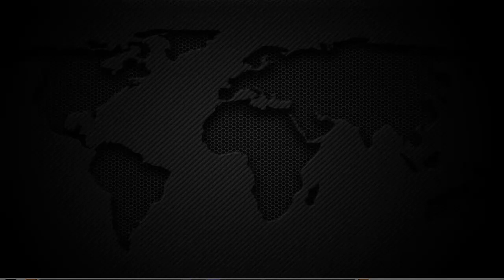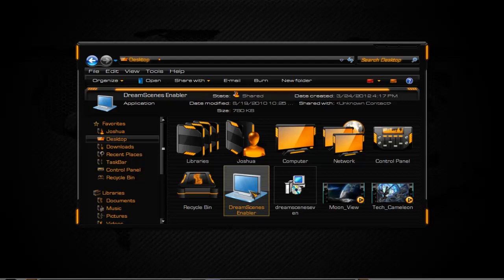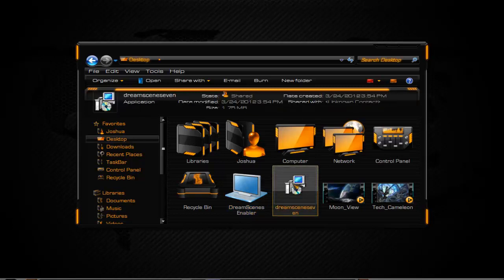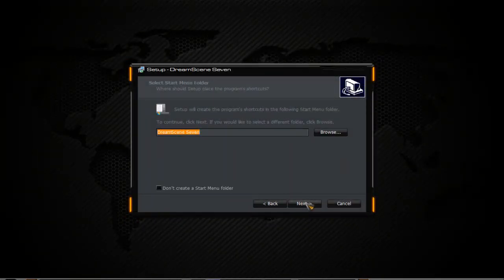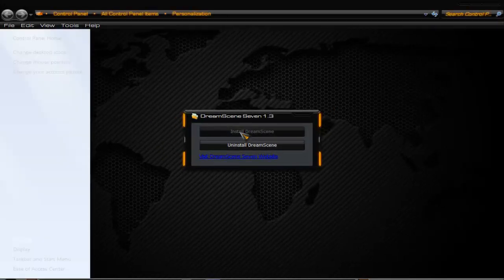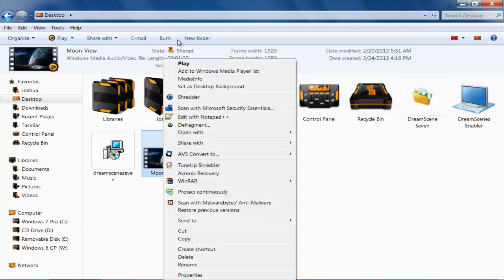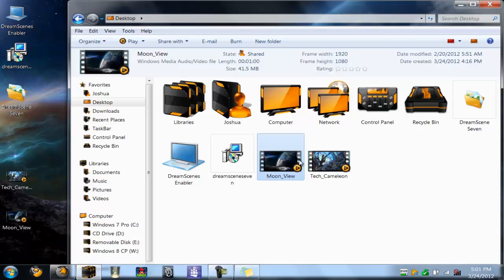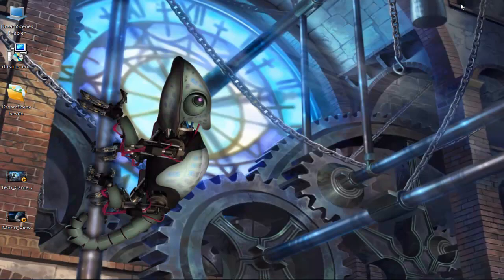Permanently fix text labels when enabling Dreamscenes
Down below is the link for the permanent fix of the icon labels:

ATTN: It was brought to my notice that there is an option in custom installation to install arccosine which is spam. Just deselect it and only install what your saw this video for.

Please take the time to Thumbs up; it takes a second if you liked it.

There will be a pop up on each "Download" you click, save it, and then remove the video from the zip file to your videos file and it is best to make a folder called Dreamscenes so you know where they're at.